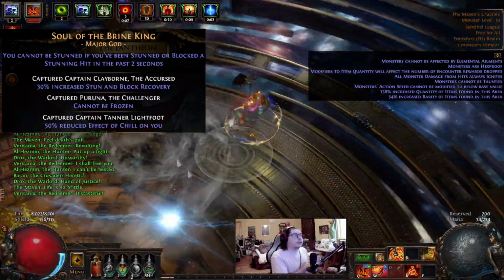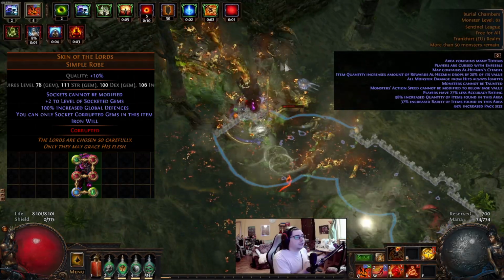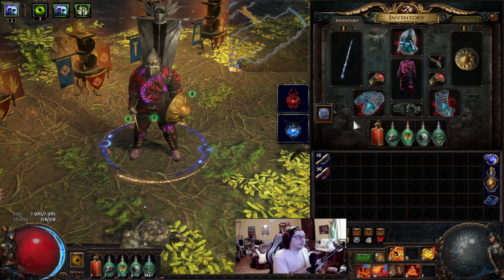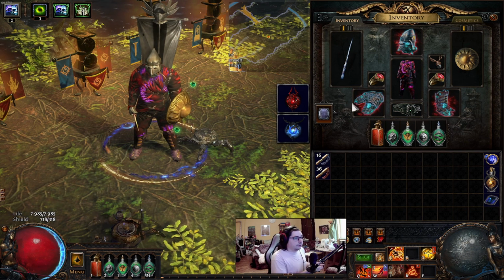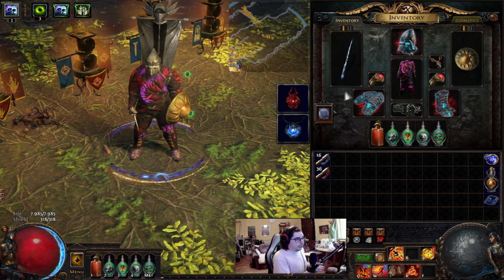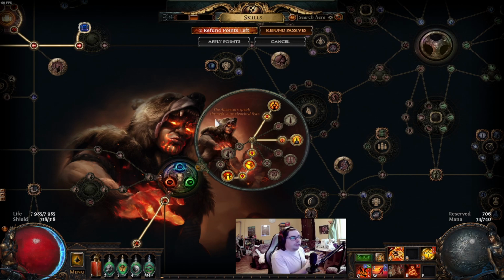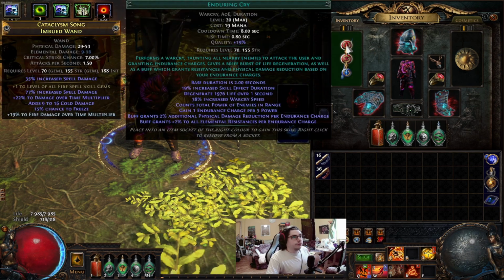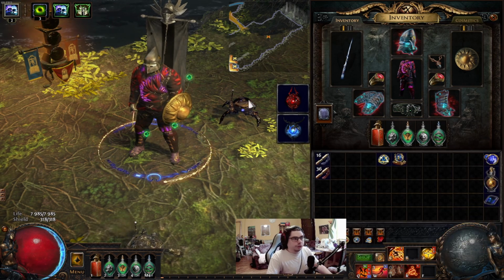[POE 3.18] Iginte Fire Trap Chieftain This Build Tanks Everything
Have any problem with the new uber bosses? Dying too much? Try this build and burn down uber bosses!

🔴 EXPAND FOR GEAR AND POB 🔴

Soon™ I will start streaming as well!

🔨🔨 POB 🔨🔨

0:00 Intro
0:31 Defensive Layers
2:08 Offensive
3:17 Tips for the gear craft
4:00 Items
5:15 Implitis
6:31 Crafts you need
6:50 Passive tree
7:43 Ascendancy
8:21 Gems and Links
10:19 Outro